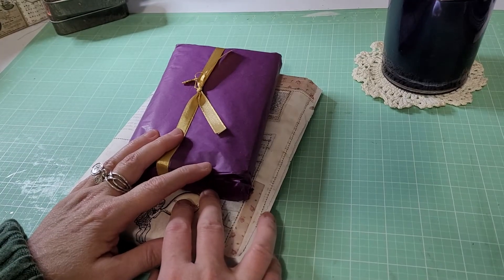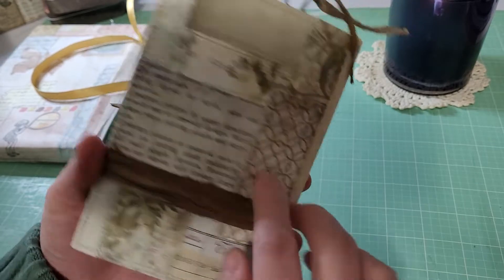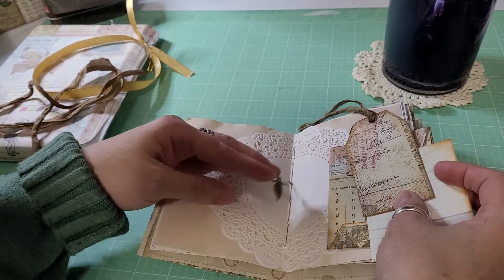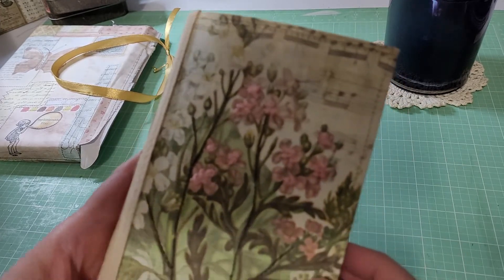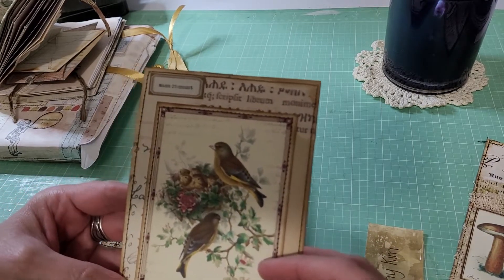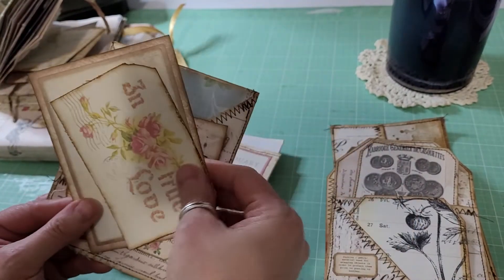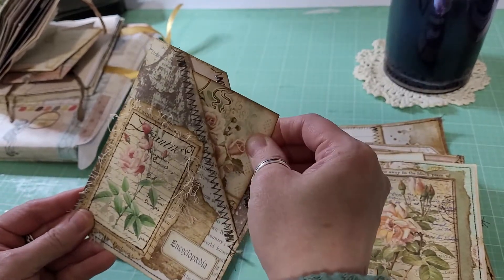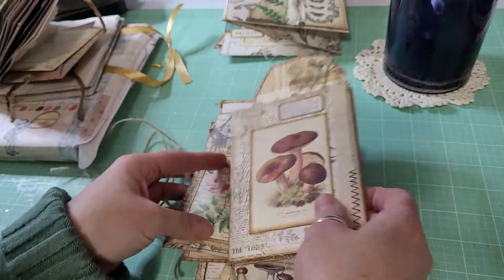Mail Time!!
The "Patty Pockets" are from the most inspiring Patricia Viramontes Vintage Creations ~ her Etsy store is:

Happy Crafting my friends ~ Hugs,
KimmyKim